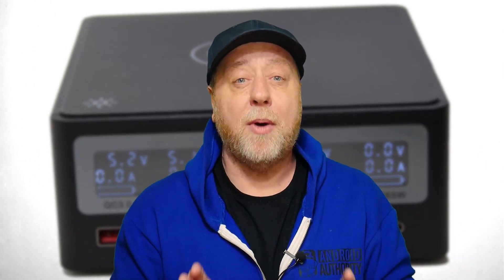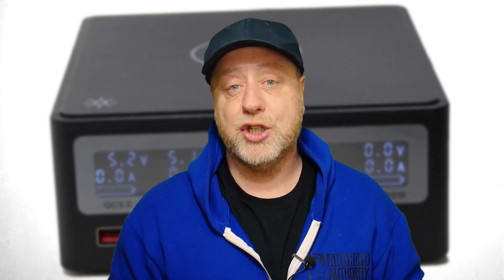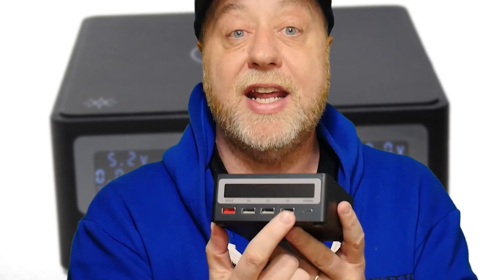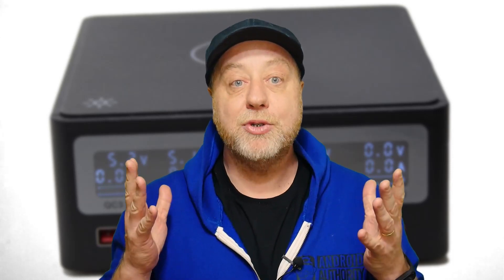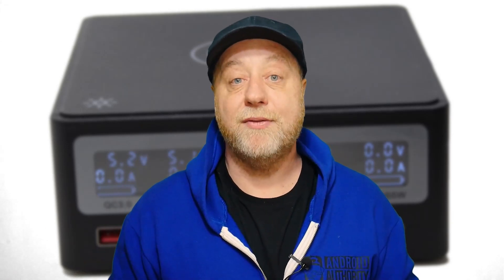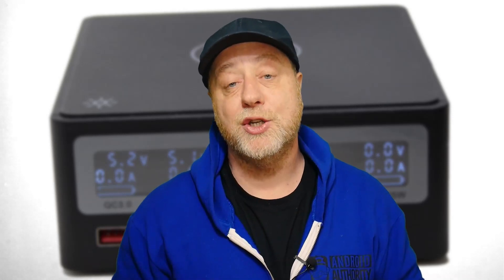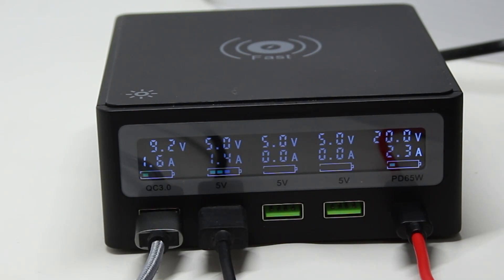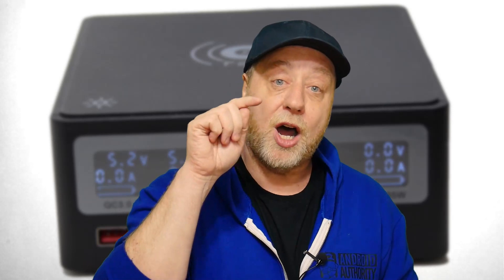PinePower - 120W Desktop Power Supply Review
The PinePower desktop power supply could be the perfect charger for your desk. It features a 65W USB-C PD port, an 18W QC3.0 port, three 15W USB-A ports, and 10W wireless charging. And let's not forget the nifty display!